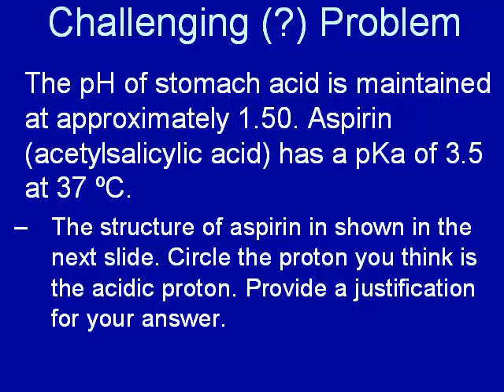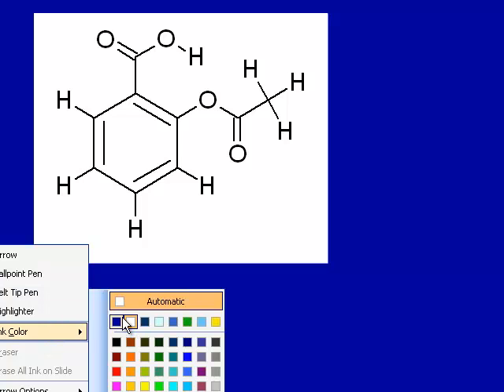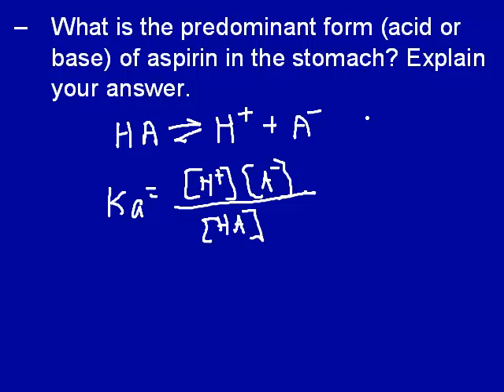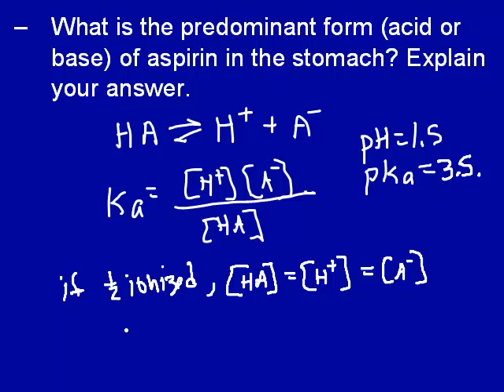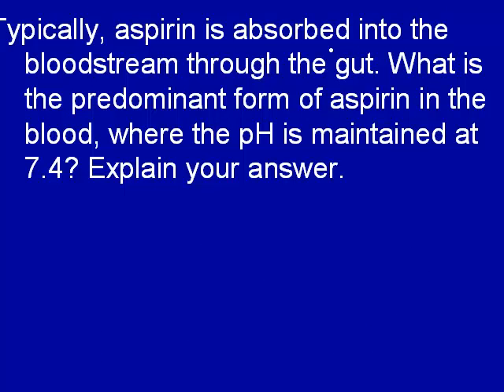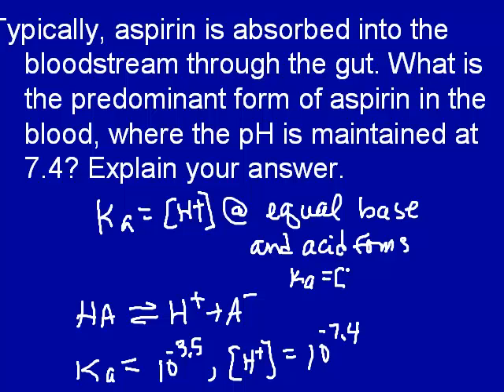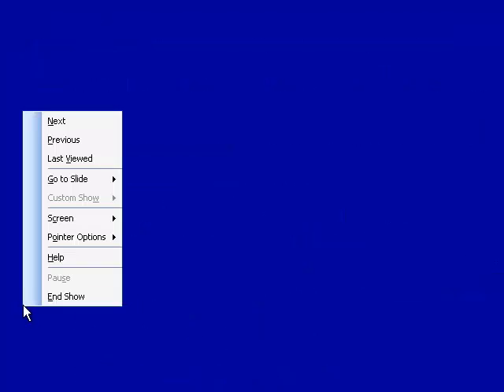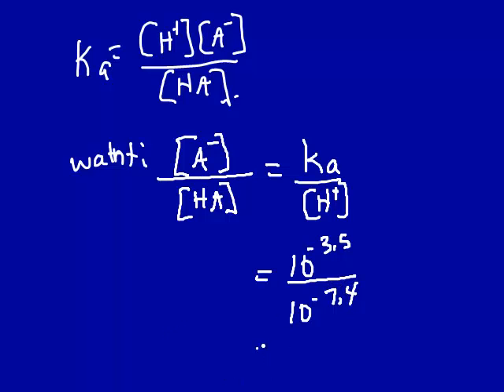Challenging (?) acid-base question